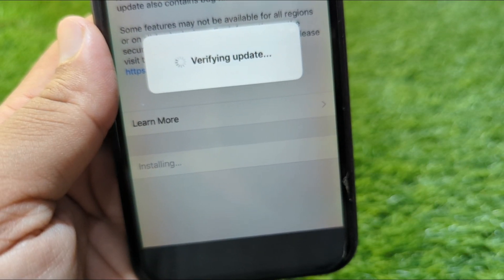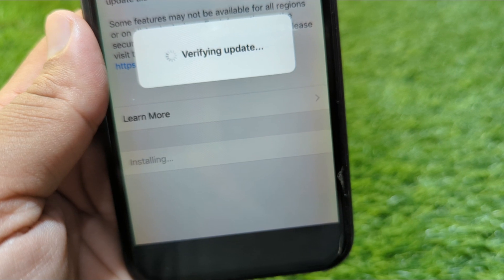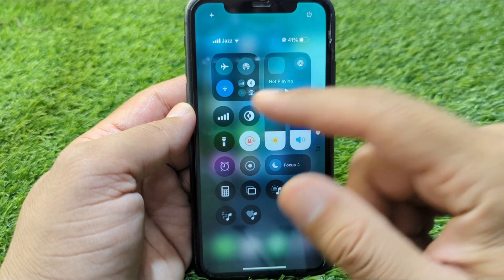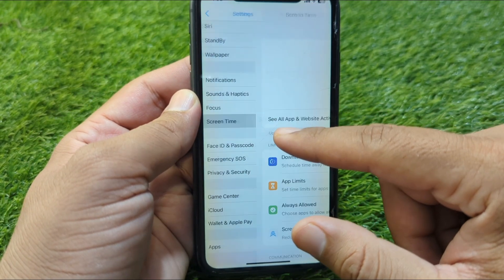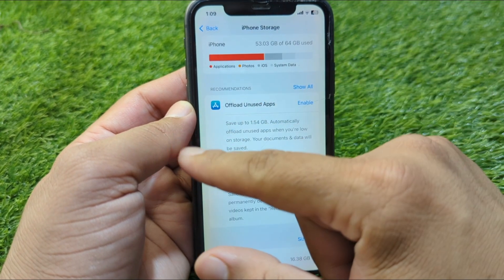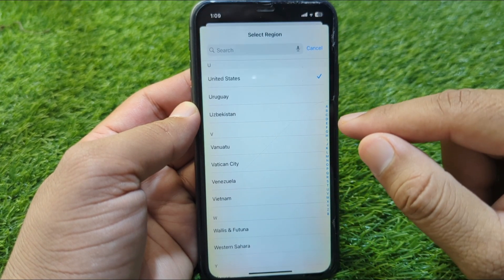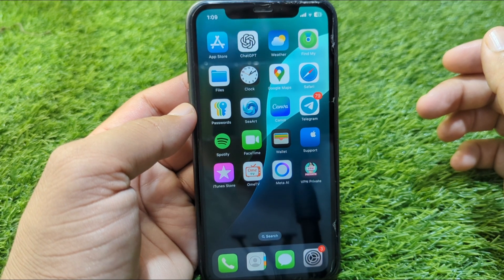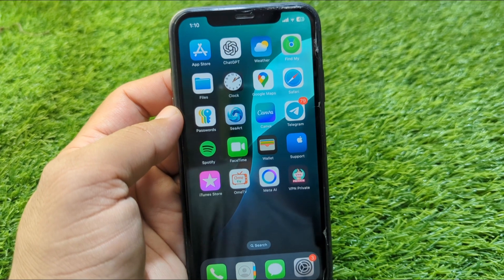iOS 26 Update Stuck on Verifying | iPhone Stuck on Verifying Update | Fixed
Is your iPhone stuck on "Verifying Update" while trying to install iOS 26? You're not alone! In this video, I’ll show you step-by-step how to fix the iOS 26 update stuck on verifying issue quickly and easily. Whether you're using an iPhone 14, 13, 12, or older, this method works across most devices.